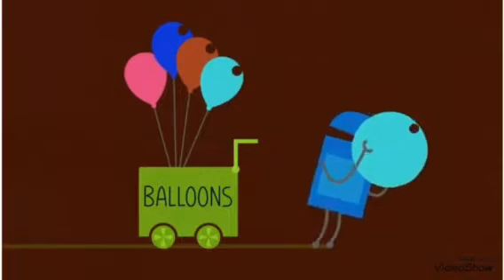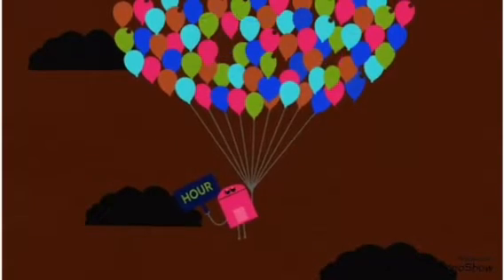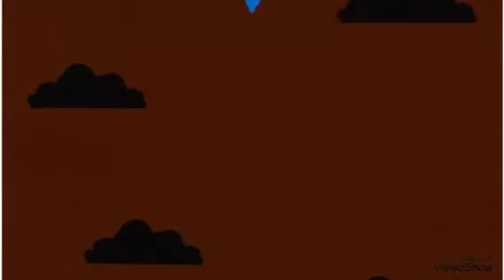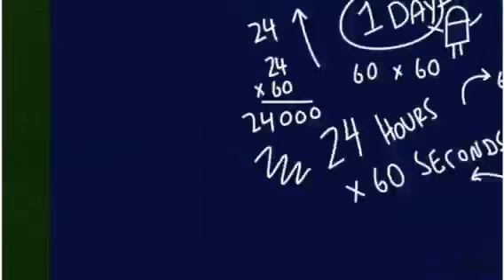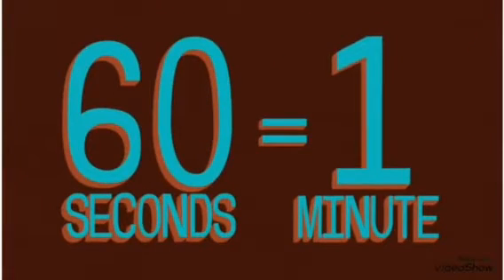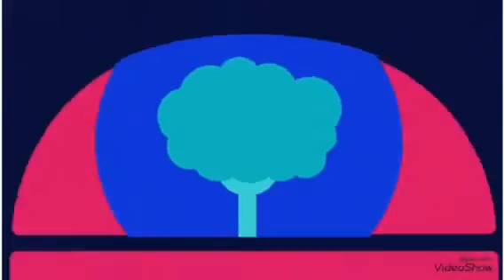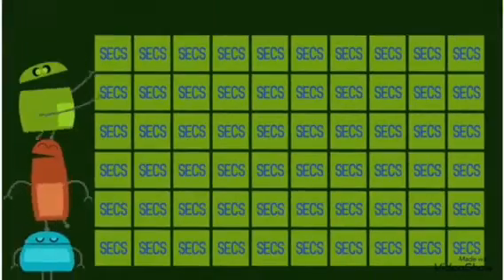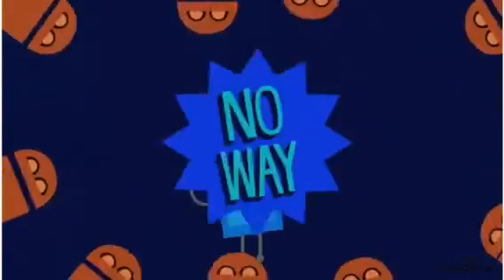Storybots time seconds minutes and hours in g major 7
Lazy butterfly